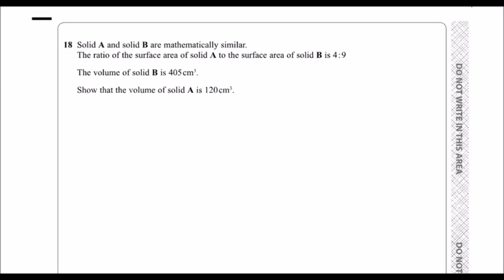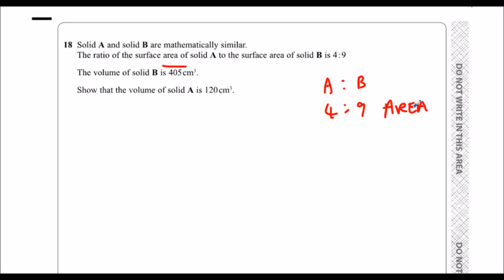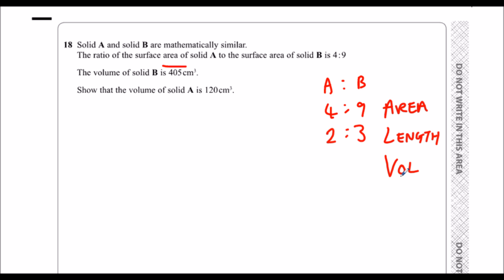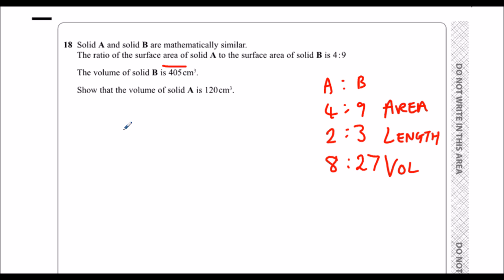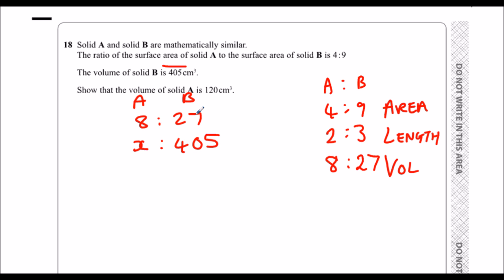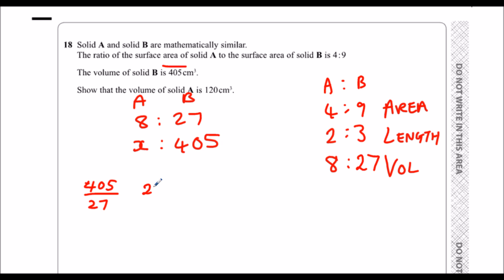Edexcel Sample Paper 1H Question 18 - Area/Volume Scale Factors